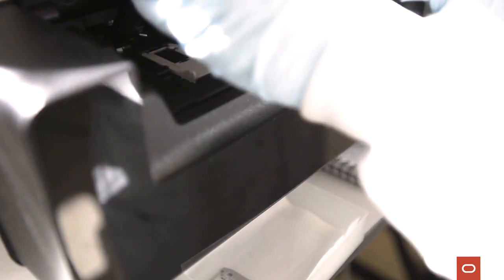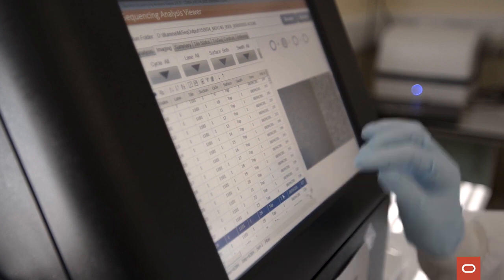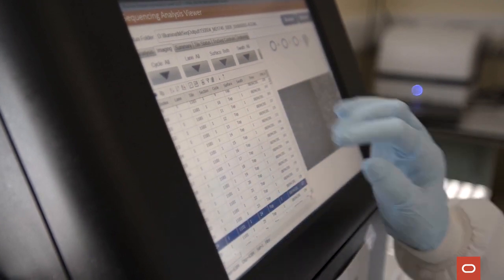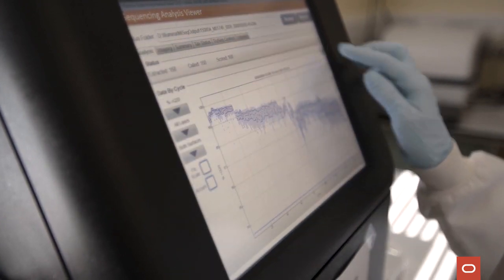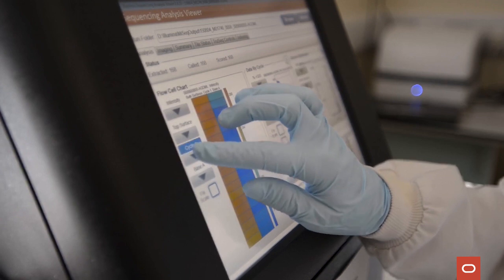Fight COVID-19 with data, University of Oxford: Virtual Road Trip 2021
This renowned university is speeding up genomic sequencing research to combat COVID-19 and other microbial health threats.